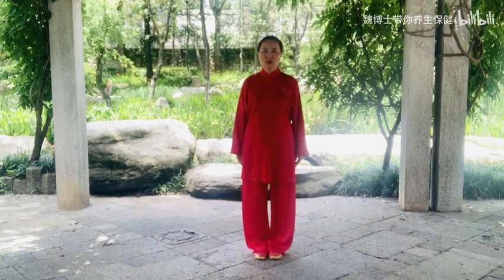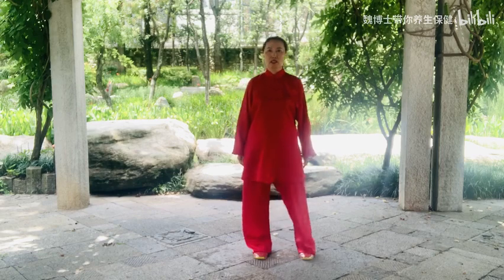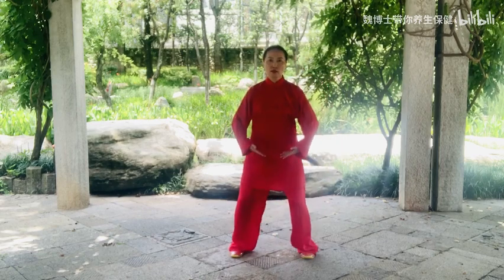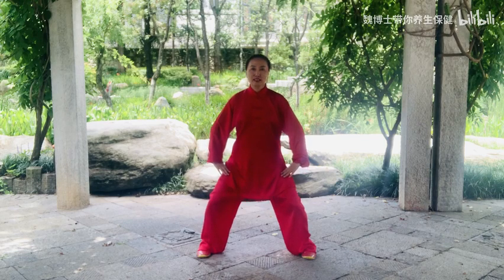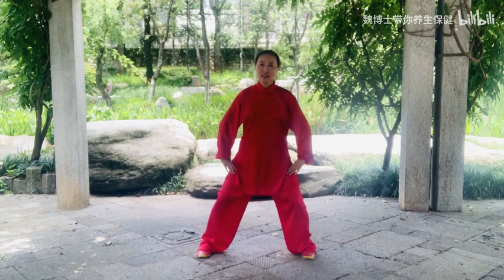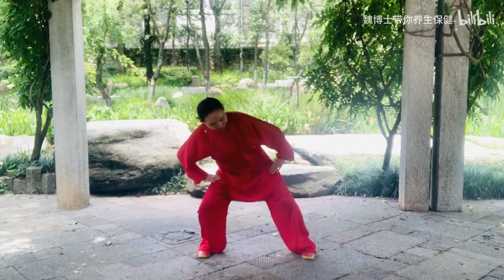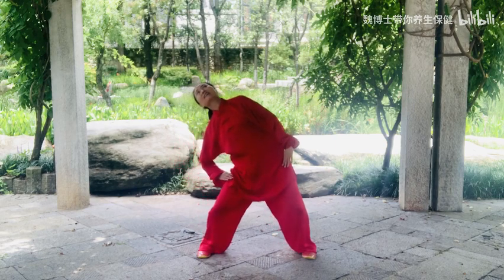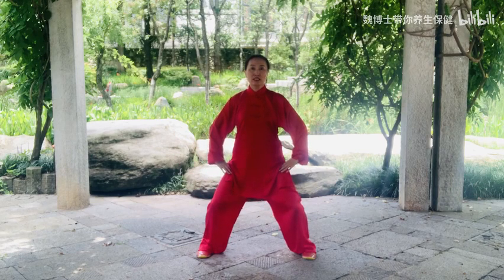Baduanjin verse 5 摇头摆尾去心火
Originated in China's Song Dynasty, 800 years old exercise method